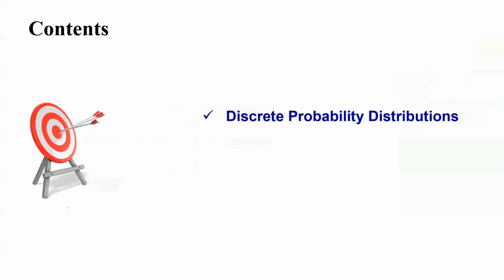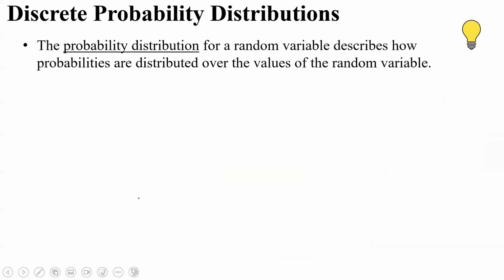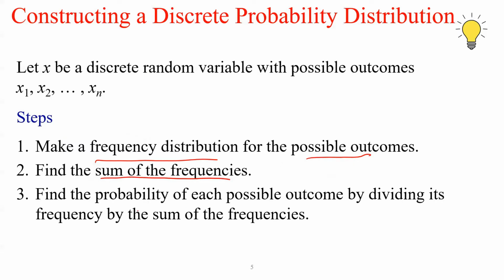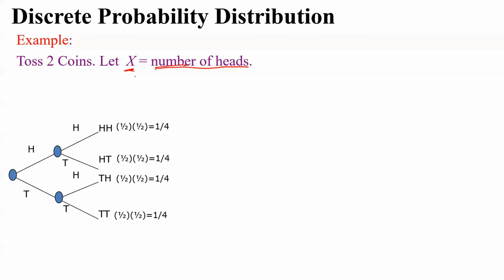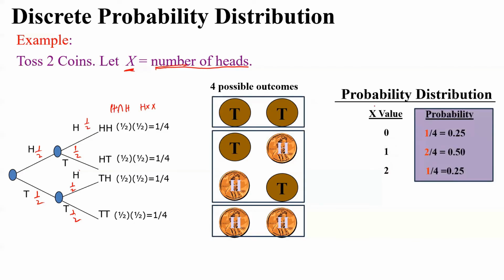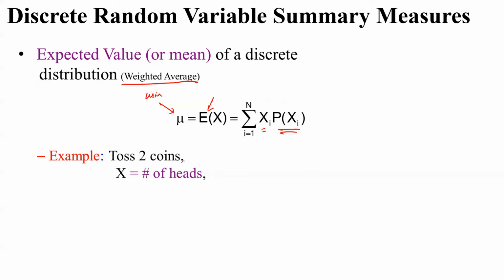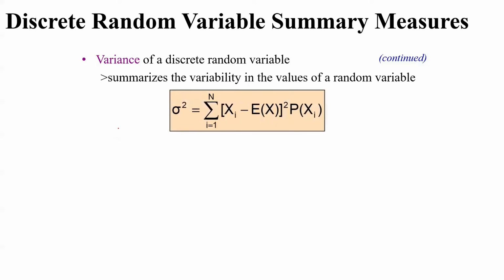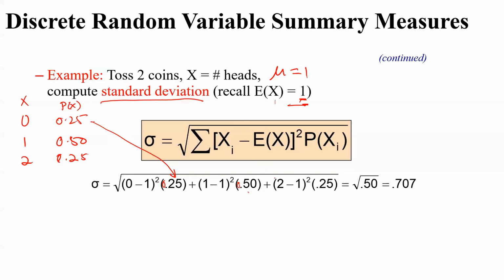Discrete Probability Distribution - Part 1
Discrete Probability Distribution | Two Coins | Tree Diagram | Frequency Table